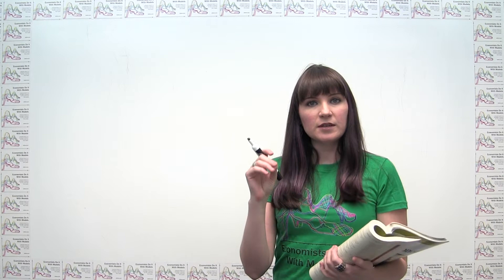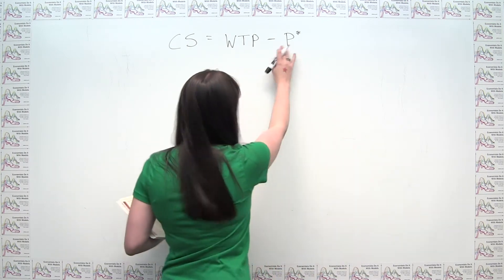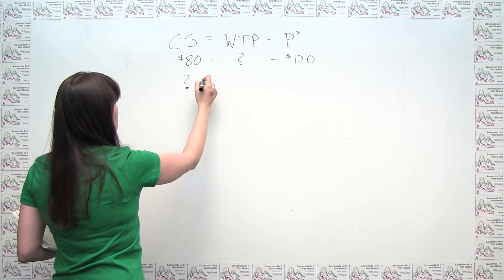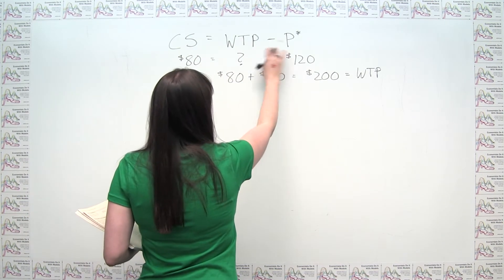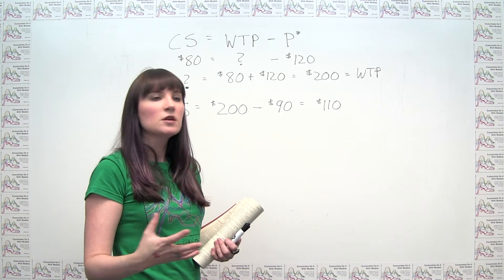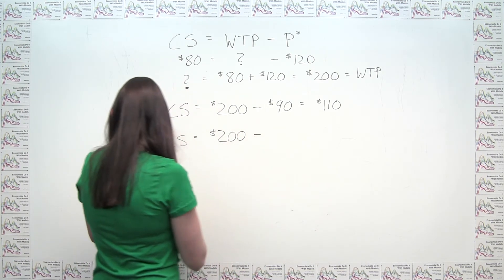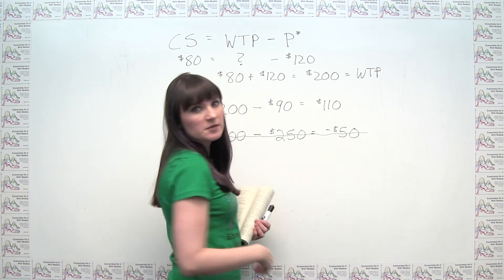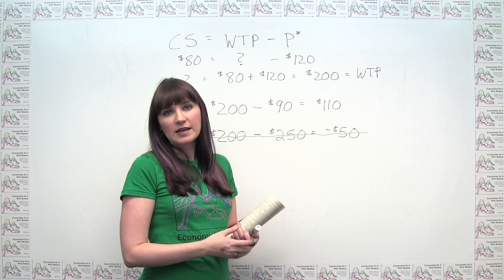Microeconomics Practice Problem - Using the Consumer Surplus Equation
This video shows how to calculate consumer surplus based on willingness to pay and price and also how to deduce willingness to pay from consumer surplus and price.  The problem is taken from Principles of Microeconomics, 6th Edition, by N. Gregory Mankiw, and is Ch. 7 problem #1.  See the "Practice Problems" playlist for an archive of daily practice problems.